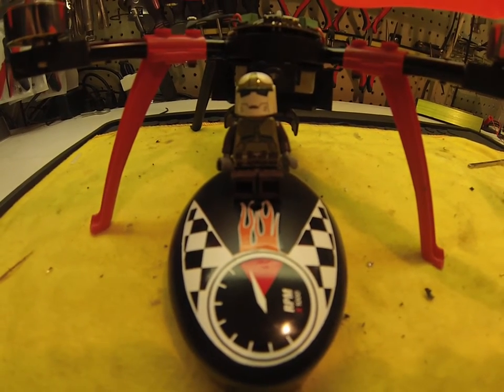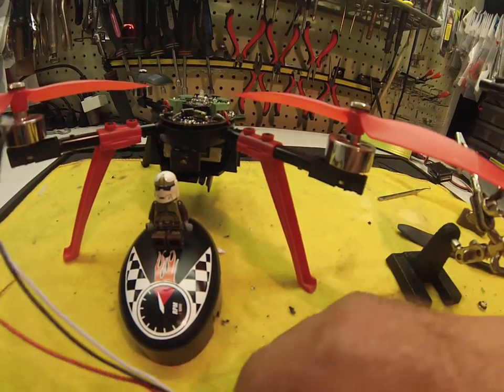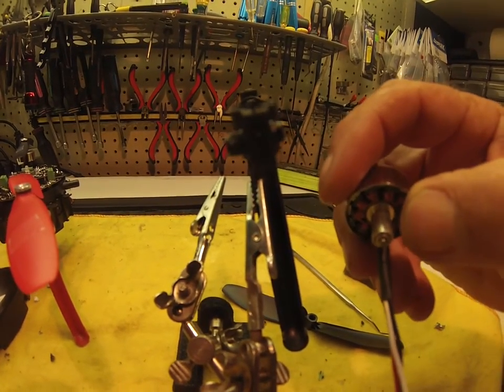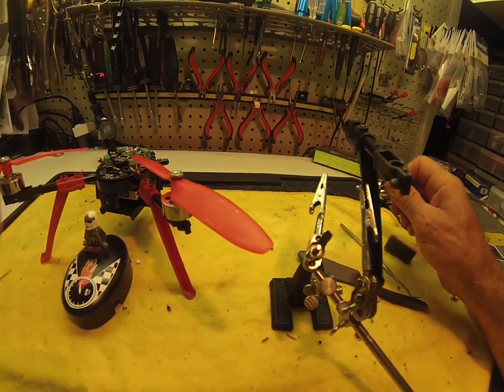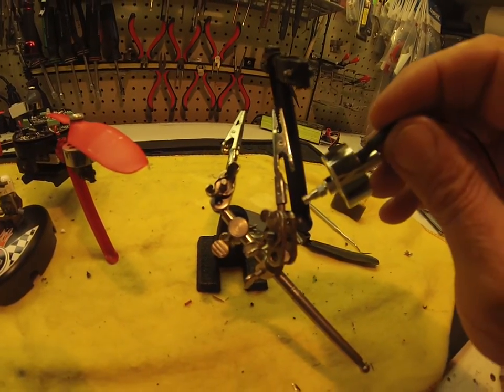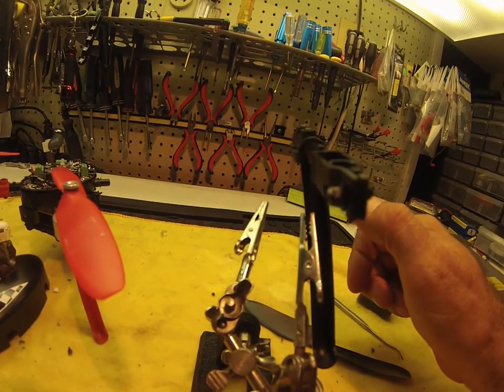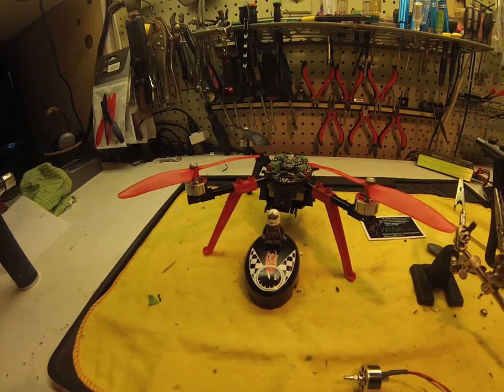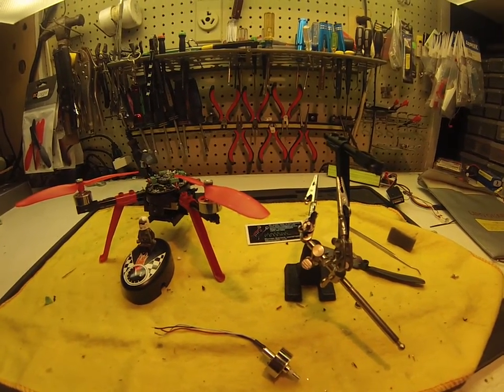Rc Logger Extreme I think i found my issue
This video explains why i had 3 crashes. Problem was found !